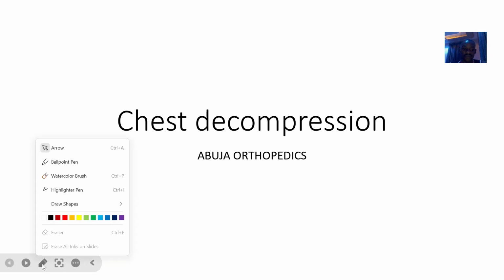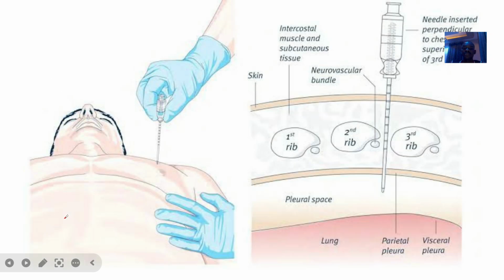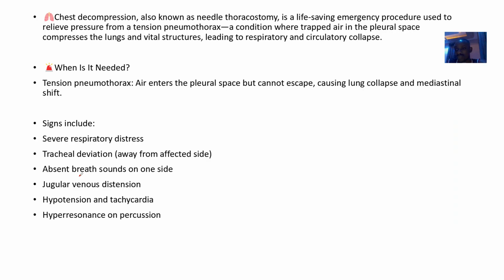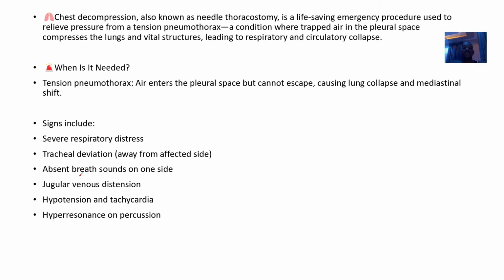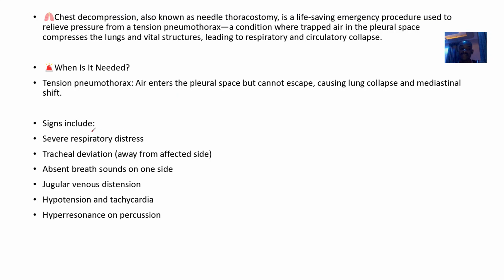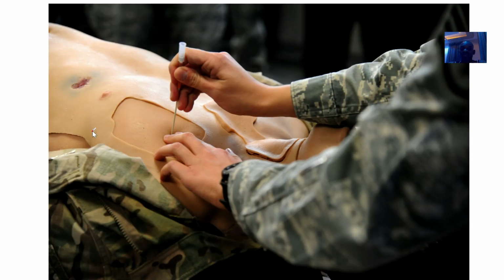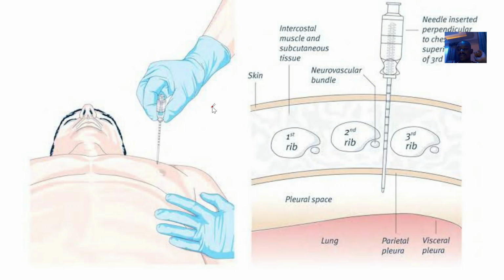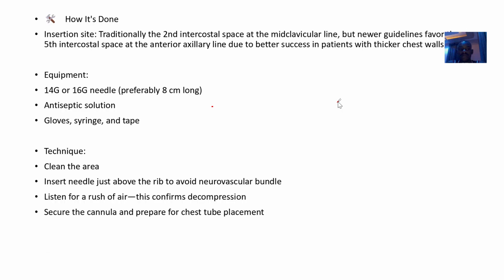Chest decompression or needle thoracostomy; relieve pressure from tension pneumothorax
Chest decompression—often called needle thoracostomy—is a life-saving emergency procedure used to relieve pressure from a tension pneumothorax, where trapped air in the chest cavity compresses the lungs and major blood vessels.

🚨 When It's Needed
Tension pneumothorax: Air enters the pleural space but can't escape, causing lung collapse and circulatory compromise

Severe chest trauma: Especially with penetrating injuries

Respiratory distress with signs of shock: Hypotension, tracheal deviation, absent breath sounds, and jugular vein distension

Identify the site: Traditionally, the 2nd intercostal space at the mid-clavicular line is used, but the 5th intercostal space at the anterior axillary line is now preferred for better success in patients with thicker chest walls.

Insert a large-bore needle: Typically a 14- or 16-gauge catheter, at least 8 cm long.

Release trapped air: This relieves pressure and restores lung expansion and circulation.

Follow-up care: A chest tube (thoracostomy) is usually placed afterward for definitive management1.

⚠️ Risks & Considerations
Injury to lungs, diaphragm, or blood vessels

Infection or bleeding

Misplacement if anatomical landmarks aren't properly identified

This procedure is often performed in emergency settings—like trauma bays or battlefield medicine—where rapid intervention can mean the difference between life and death